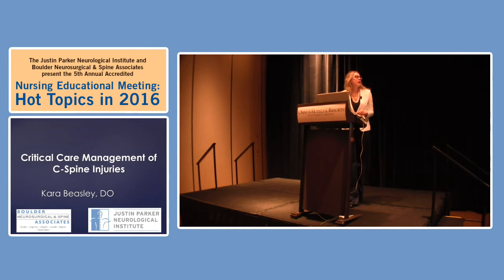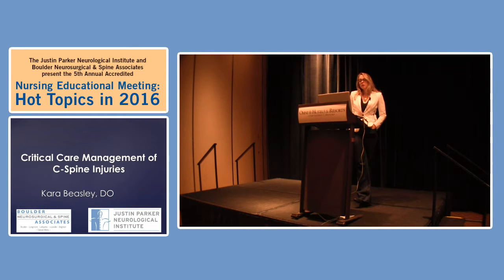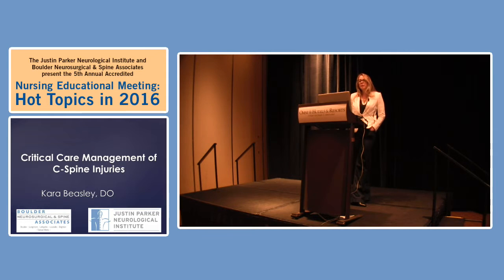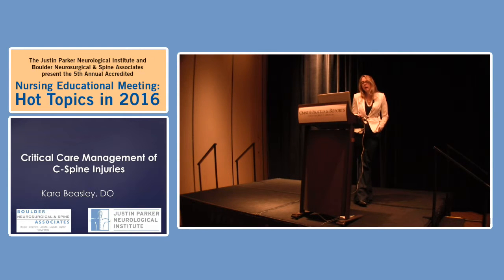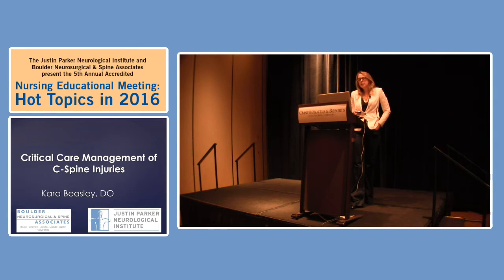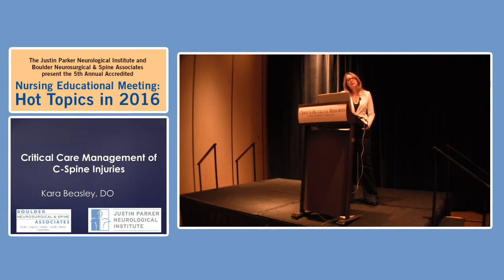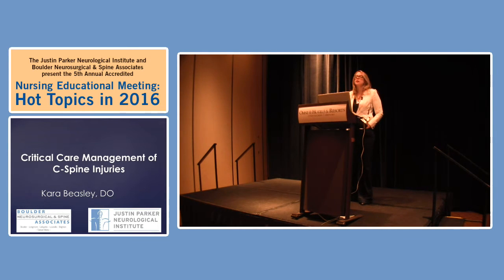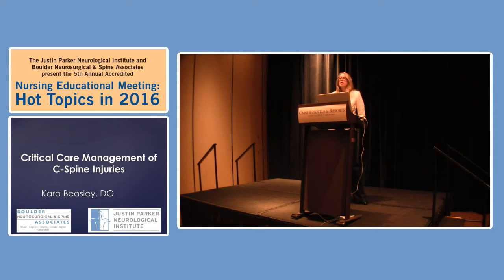Nurse Education Meeting 2016 | Kara Beasley, DO | Critical Care Management of C-Spine Injuries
Speech given by Kara Beasley, DO at the 5th Annual Nursing Educational Meeting: Hot Topics in 2016 at the Omni Interlocken Resort, Broomfield, CO, USA.